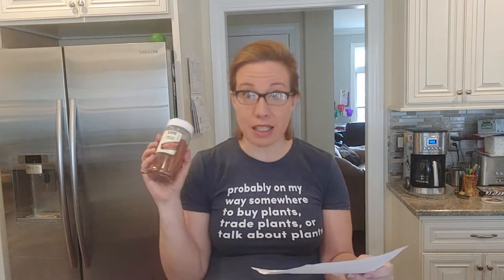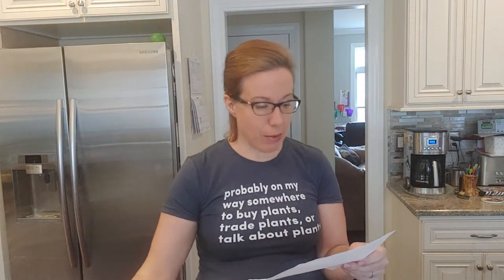Making elderberry syrup with fresh organic berries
today I'm making some home made elderberry syrup using fresh organic elderberries from my yard! The recipe i use is from mountain rose herbs The local honey I'm using is from Apianway Honey Farms in Toms River, NJ